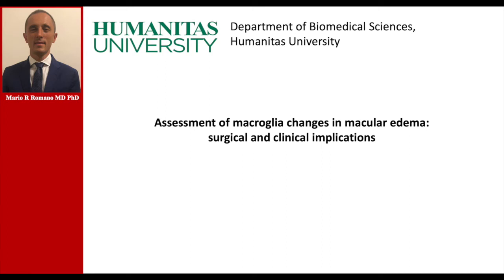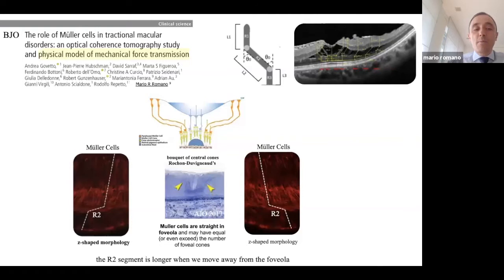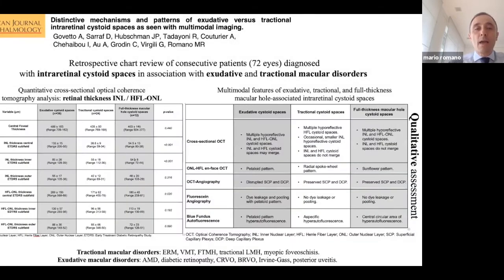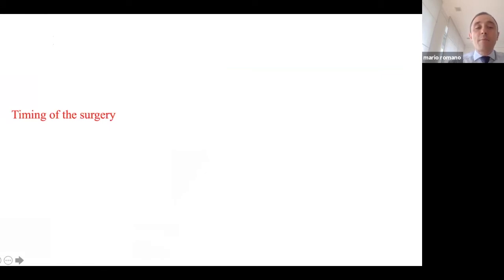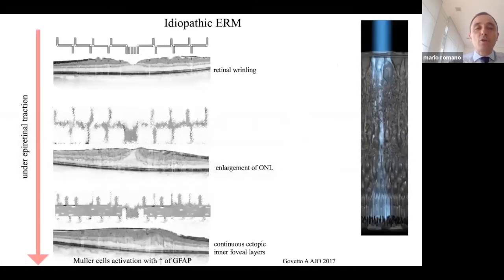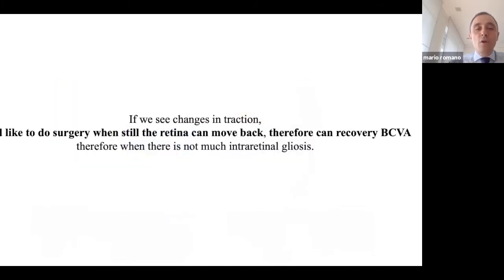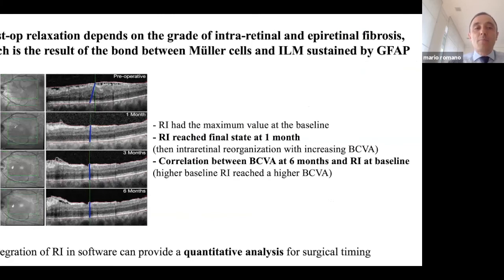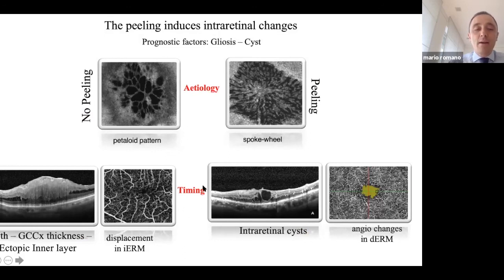Assessment of macroglia changes in macular edema: surgical and clinical implications